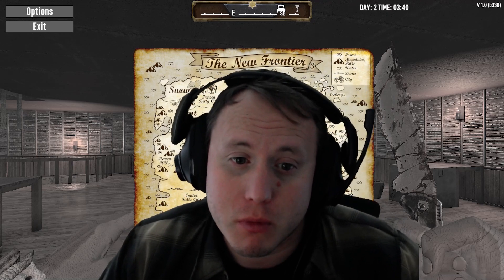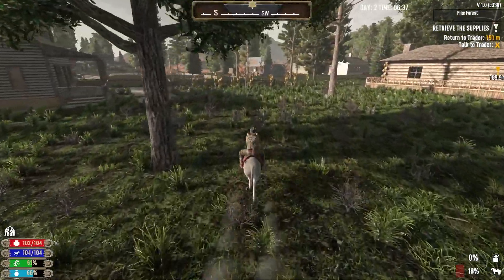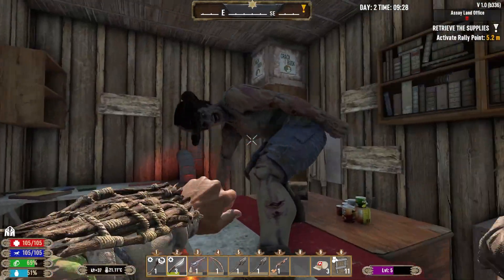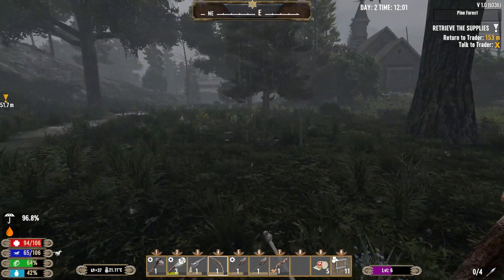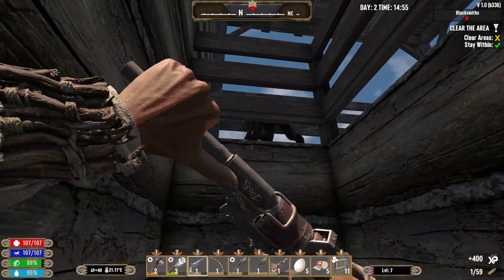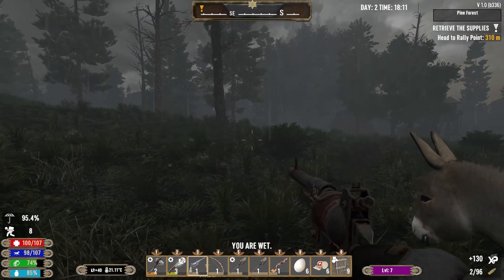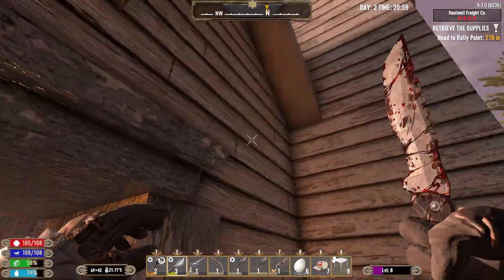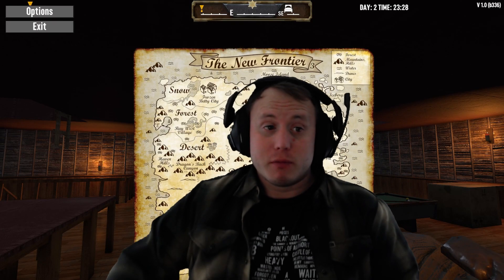7 Days To Die Wild West MOD|EP2| A Nice chilled day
Trying out the Wild West MOD.

You can install the mod manually through a download yourself if you want to. I am using the 7D2D MOD Launcher which makes it quite easy.

Mod: "Wild West Mod" by Arramus with help from a variety of modders.